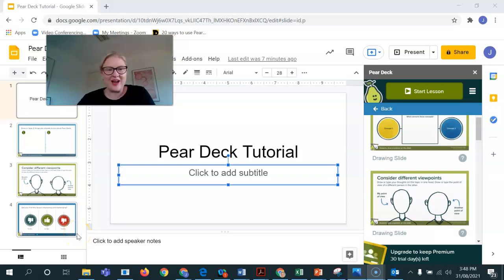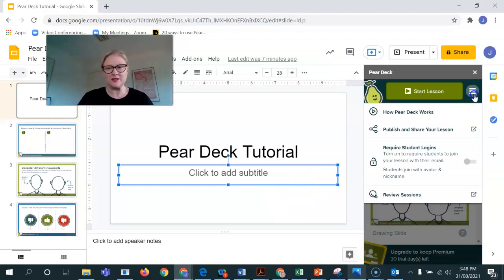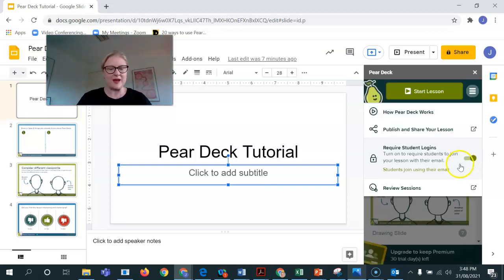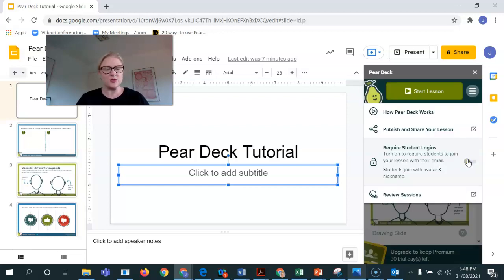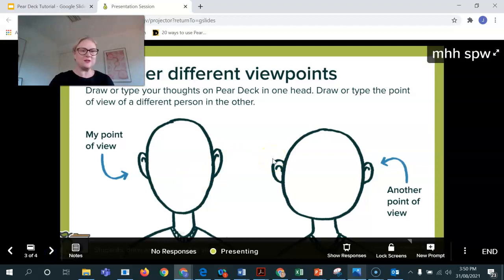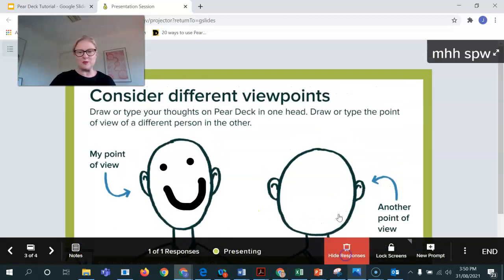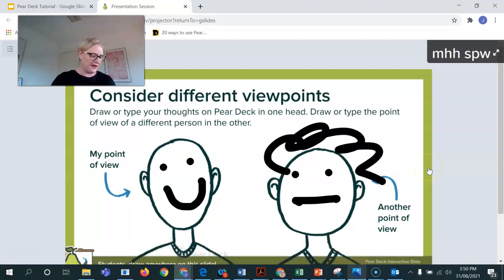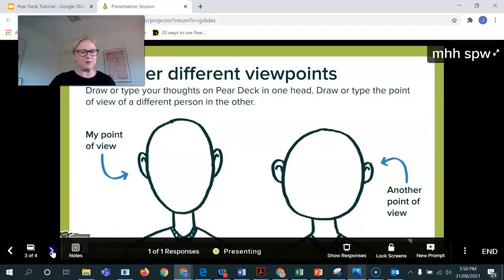How to present Pear Deck with students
This video demonstrates how to use Pear Deck with students in a live lesson.